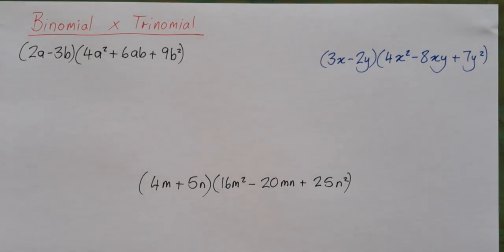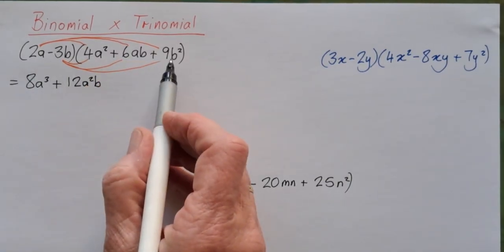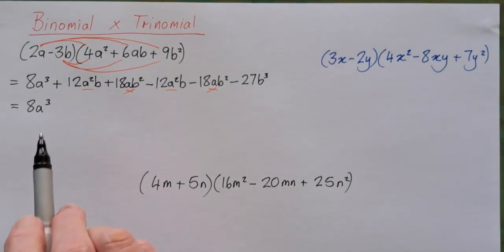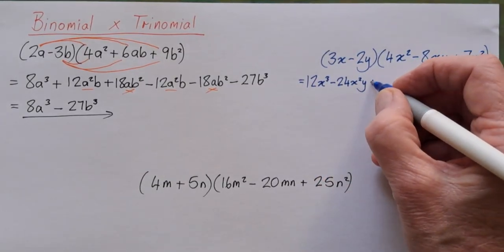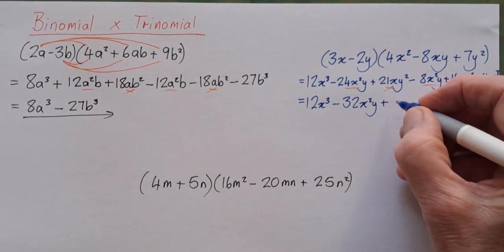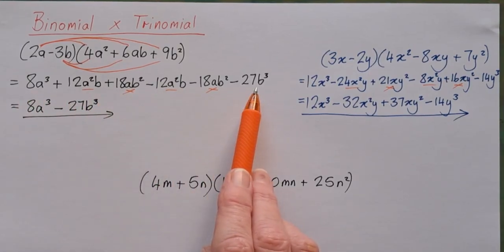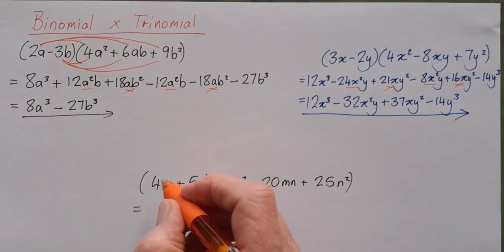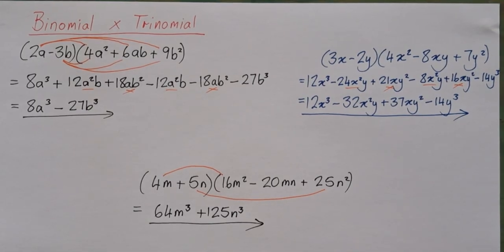Simplification | Ep 7 | Binomial x trinomial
using the distributive property to multiply a binomial by a trinomial
adding like terms
short cut to a sum or difference of 2 cubes answer